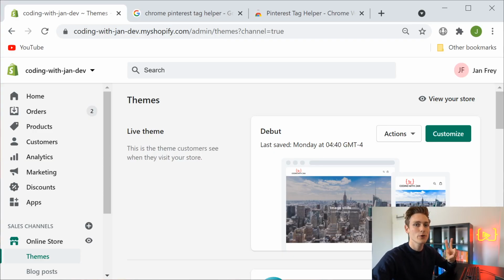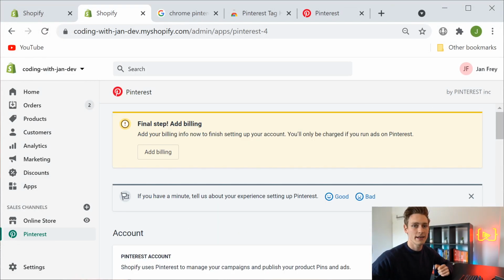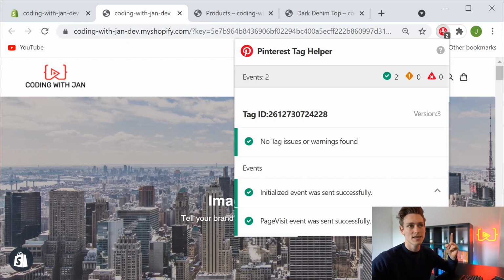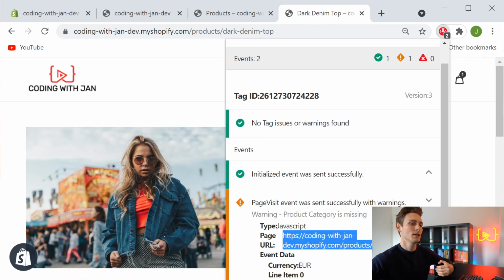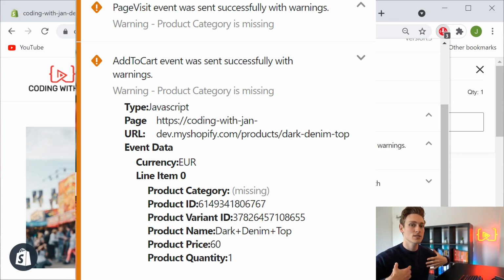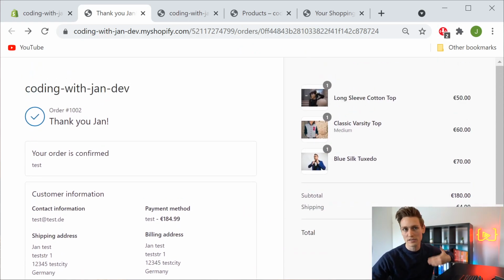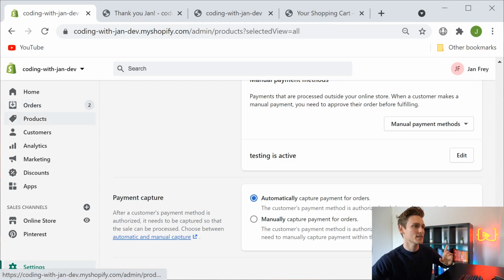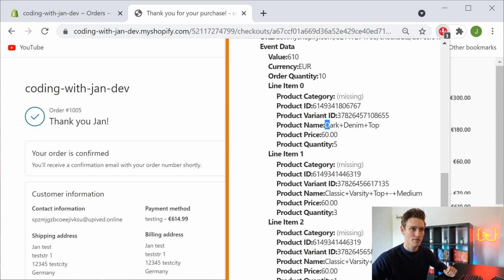Fastest way to install Pinterest tag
🔥 Shopify Developer Bootcamp 2.0 Just Launched!

How to set up Pinterest Ads Tracking on your Shopify Site.
Also known as the Pinterest Tag or Pinterest Pixel.

► Work Together
👨‍🎓 Waitlist Shopify Developer Bootcamp 2.0

🔎  SEO Description
If you are an advertiser on Pinterest, you need to measure the performance of your ad campaigns. In order to measure conversions and clicks, you need to have the Pinterest pixel install on your website. In this tutorial, I'll show you the easiest way how to set up the Pinterest tag, and also how to validate everything is working.